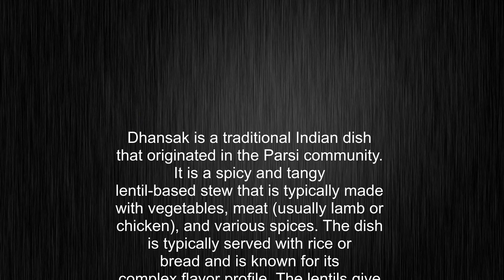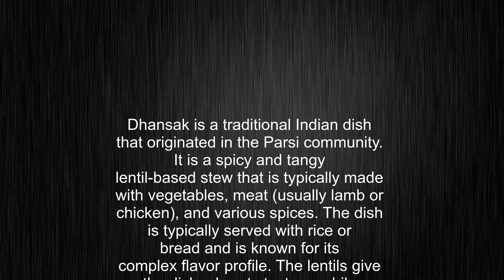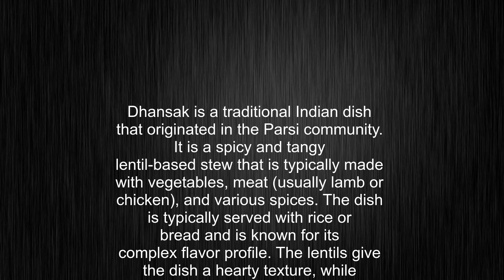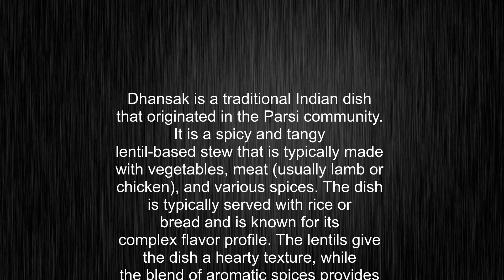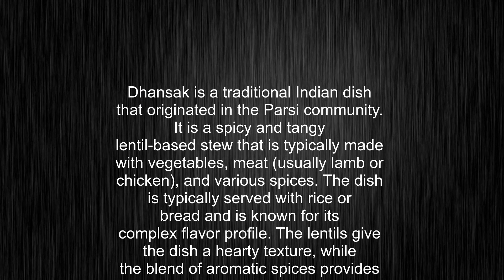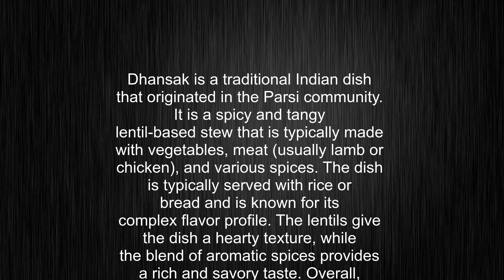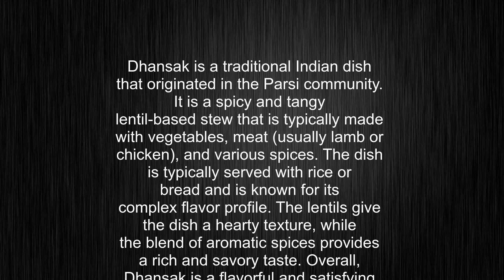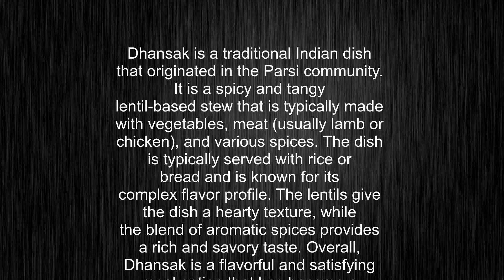What's the meaning of "dhansak", How to pronounce dhansak?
This video tells you what "dhansak" means, how to pronounce it, provides a pronunciation guide and an accurate definition.
00:00 Pronunciation
00:23 Meaning

- What is the meaning of dhansak
- How to say dhansak
- What is the definition of dhansak
- How to pronounce dhansak

Visit our free audio/video dictionary tutorial to learn how to correctly pronounce words/names and to learn their meanings, definitions, just like dhansak definition and meaning in Merriam-Webster, dhansak definition and meaning in Collins English Dictionary, dhansak definition and meaning in The Oxford English Dictionary, dhansak definition and meaning in Longman Dictionary of Contemporary English, dhansak definition and meaning in Cambridge Advanced Learner's Dictionary, and more.